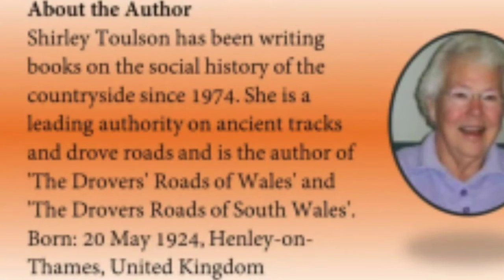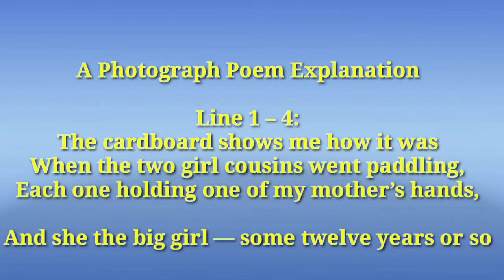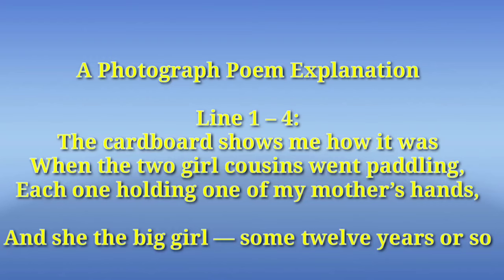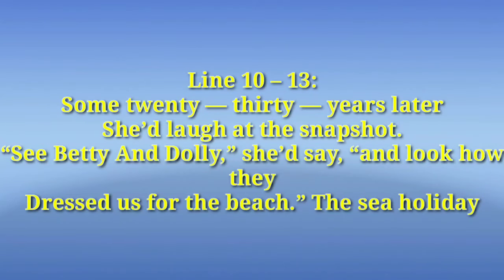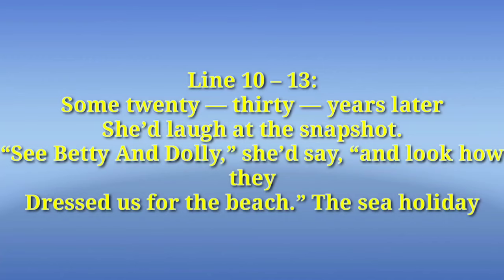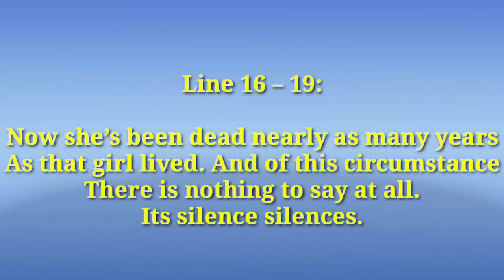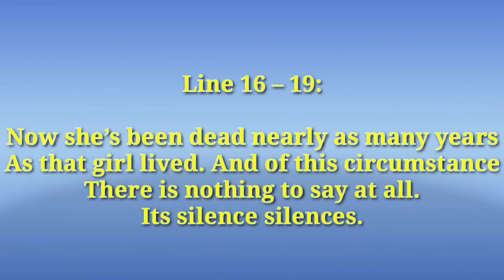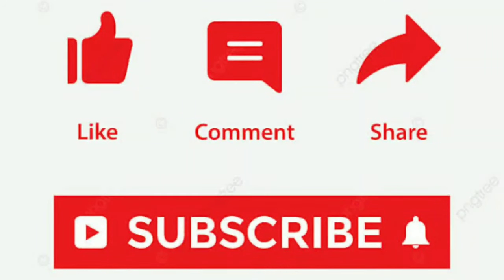A Photograph : Summary Explanation || Class XI || General English || Hornbill